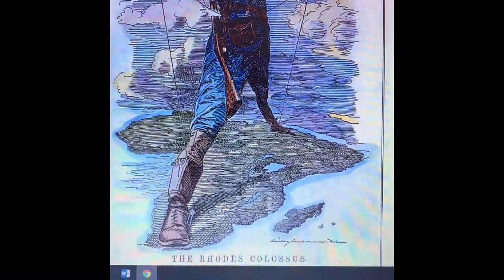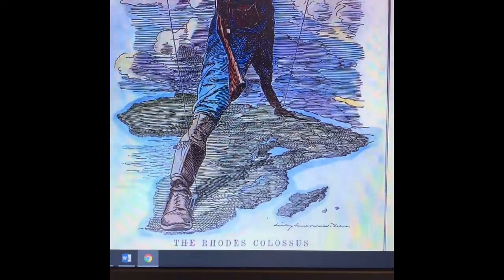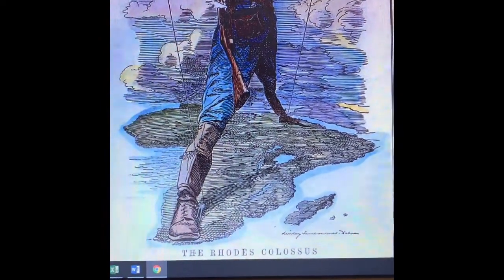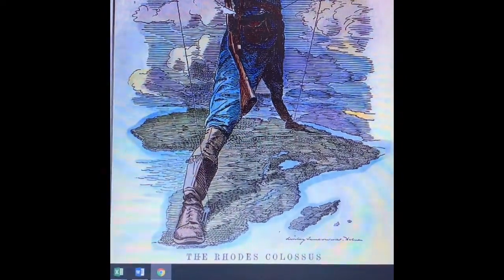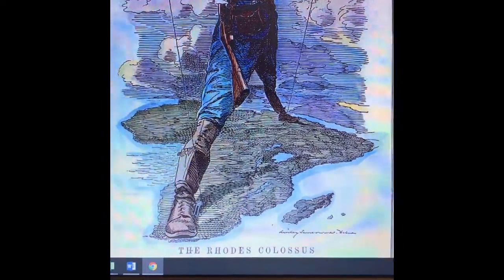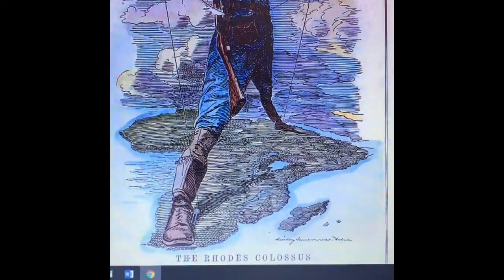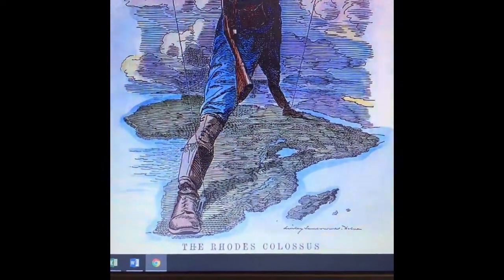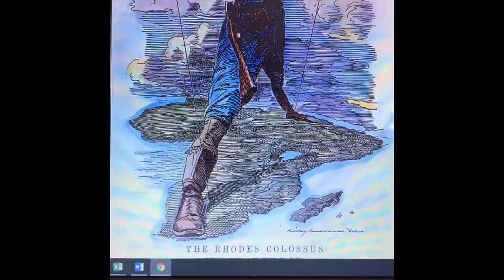World History Final Exam Review Part 2